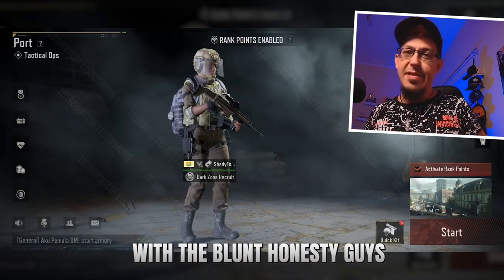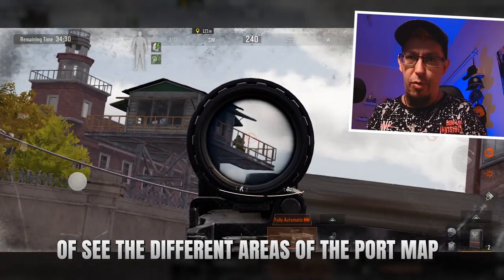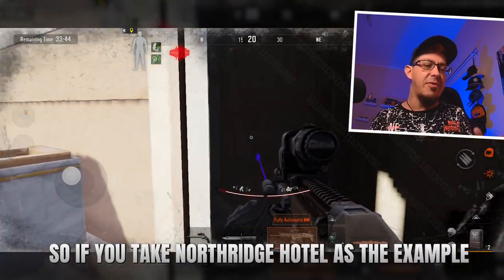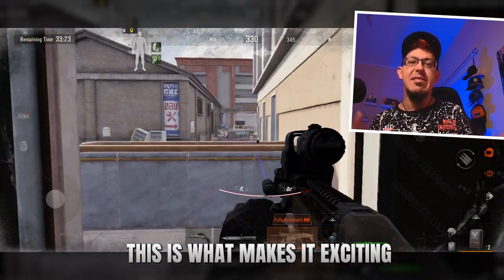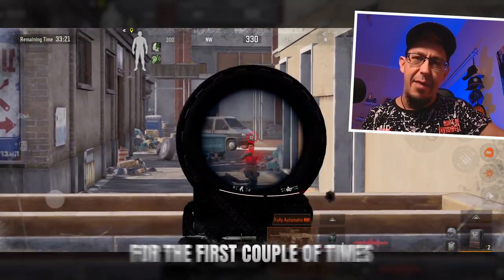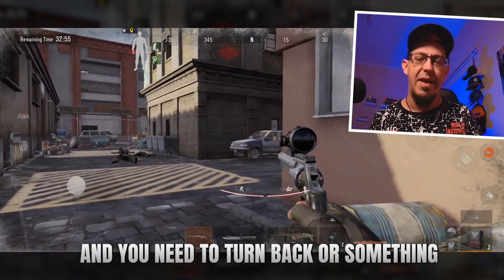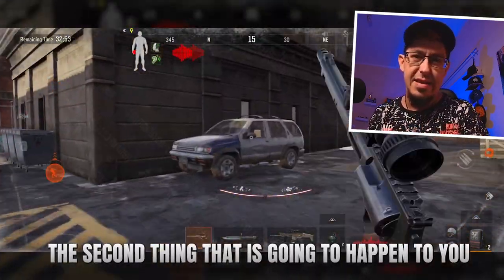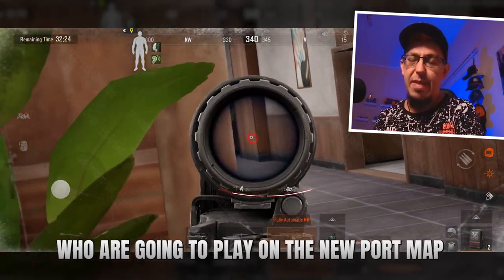NEW SCAR-L Makes You UNSTOPPABLE! - Arena Breakout S2